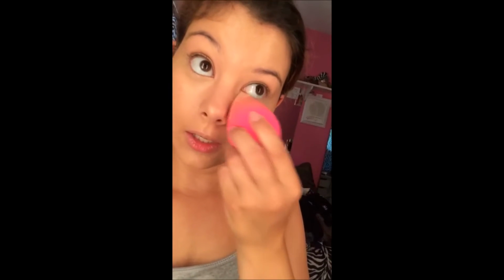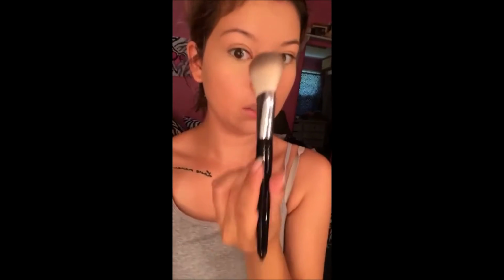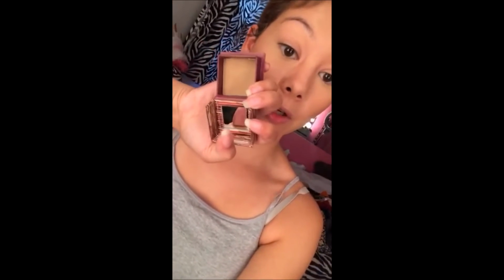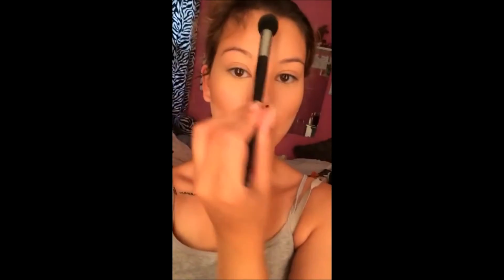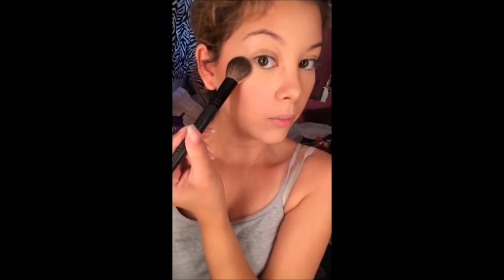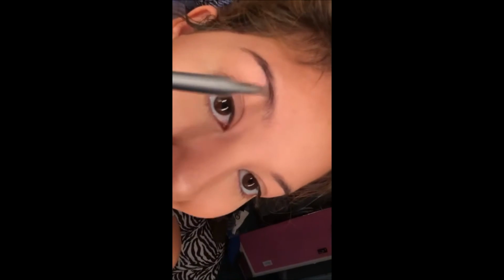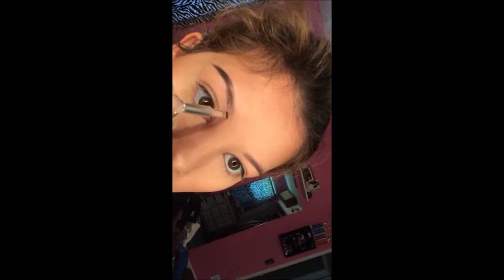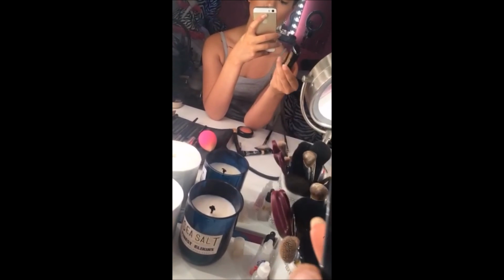Natural Makeup (Snapchat Tutorial)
Add me on SC for makeup tips and tutorials- @miniaturemaddie